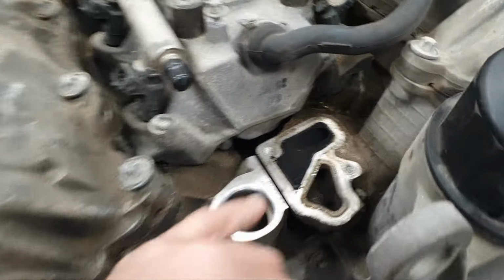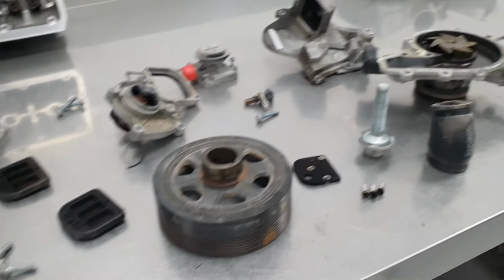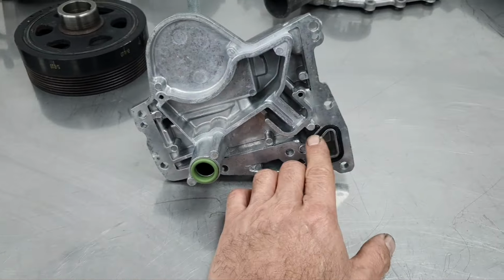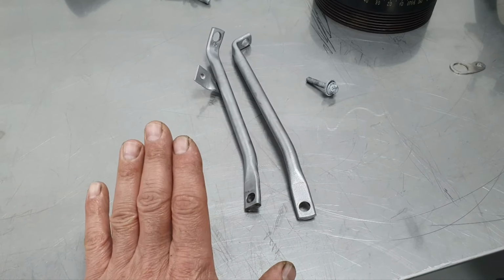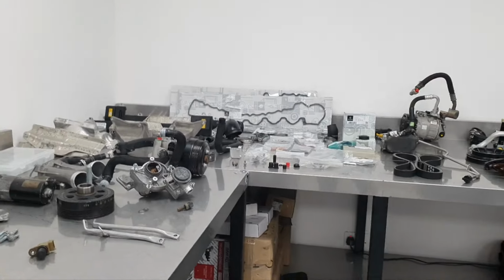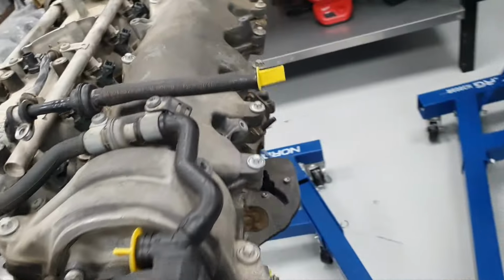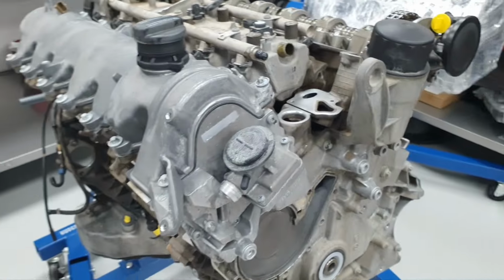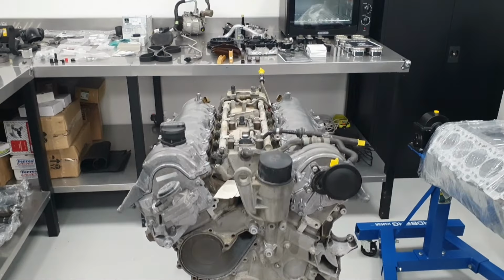SL65 2005 with 97k km small maintenance (part 8)